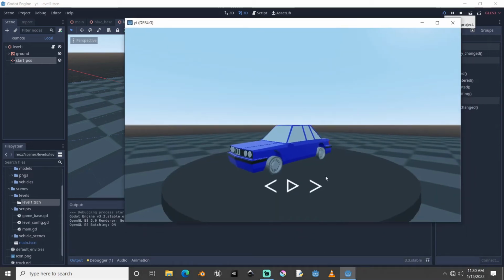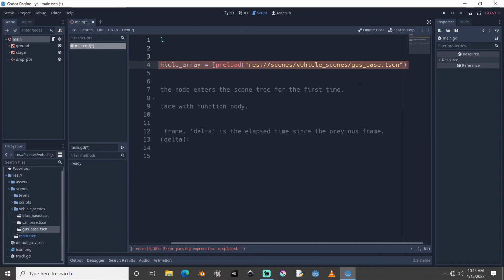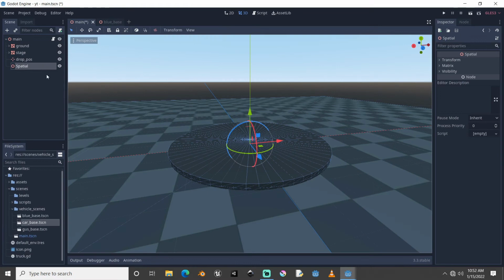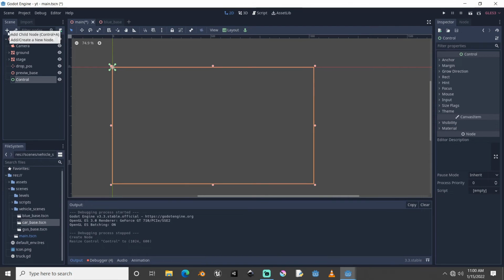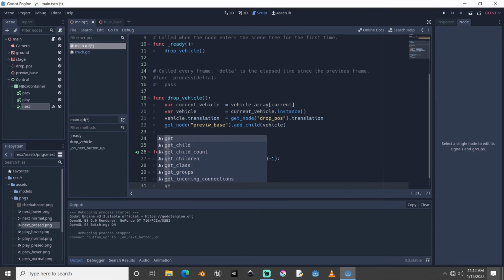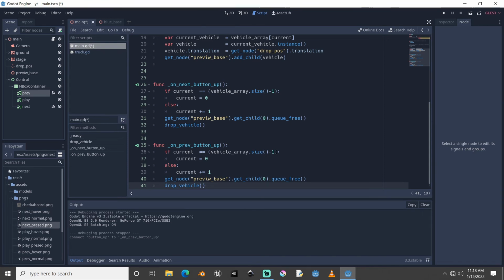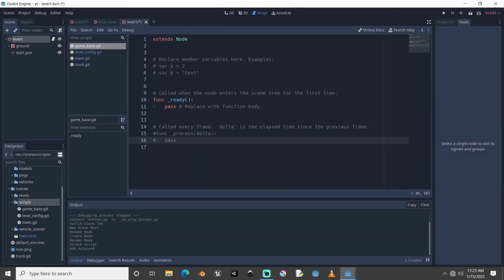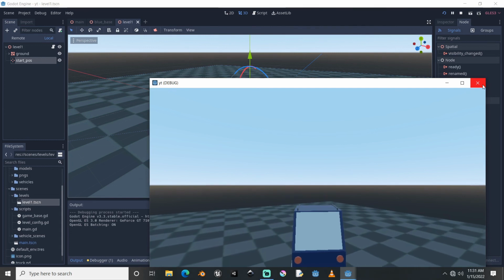godot paking game ui #2